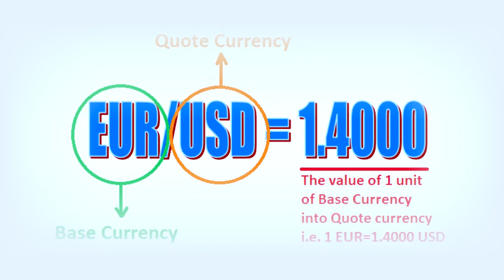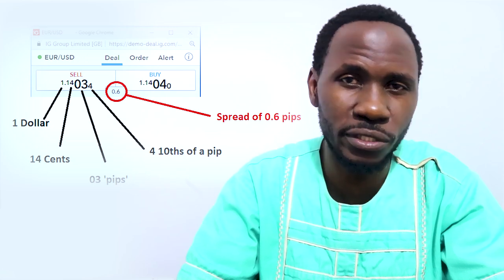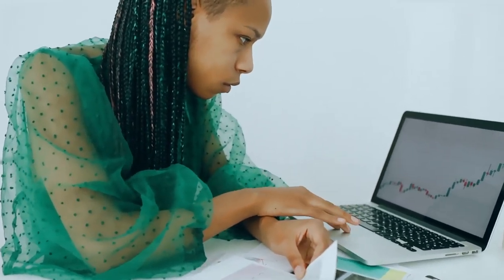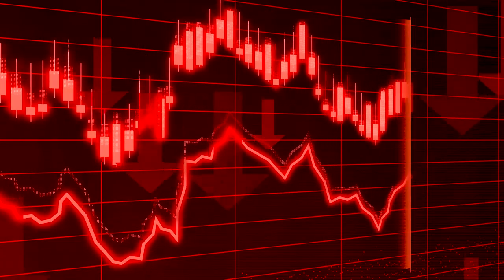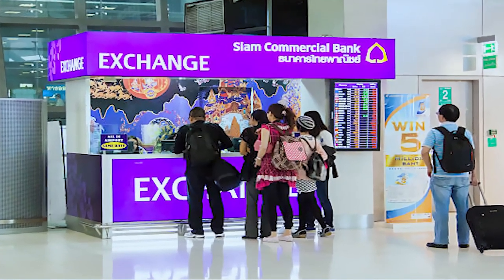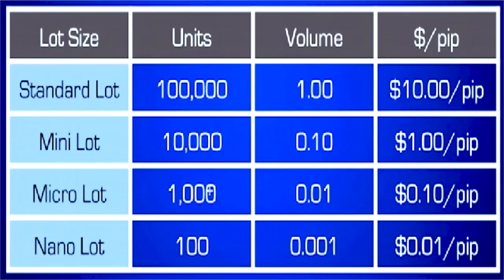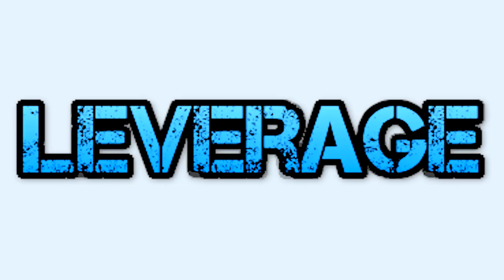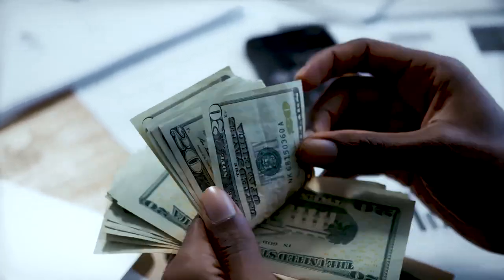The Complete Guide to Forex Quotes and Currency Pairs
Understanding how to read Forex quotes and interpret currency pairs is crucial to becoming a successful trader. In this video, we’ll break down everything you need to know about Forex quotes, currency pairings, and how they impact your trading decisions. Whether you're new to the Forex market or looking to sharpen your knowledge, this guide will teach you how to analyze currency pairs like a seasoned professional.

We’ll explain the difference between major, minor, and exotic pairs, the importance of bid and ask prices, and how to interpret the spread. Plus, we’ll cover the role of market sentiment and show you how to apply this knowledge to execute more profitable trades. Get ready to enhance your trading strategy by mastering the art of reading Forex quotes and currency pairs! Don’t miss out—hit play now and take your trading skills to the next level.